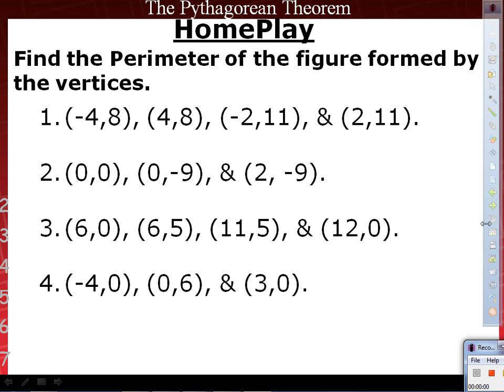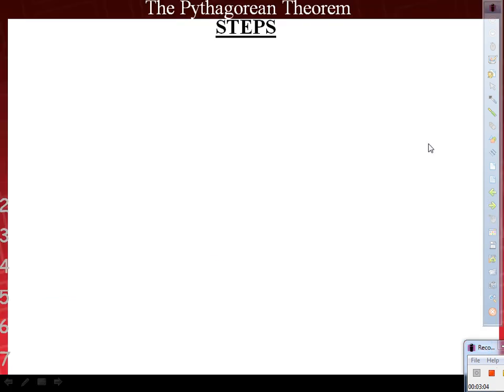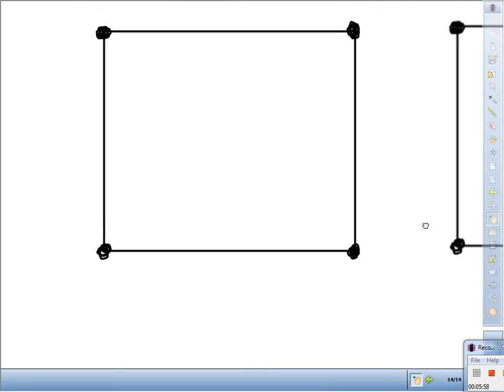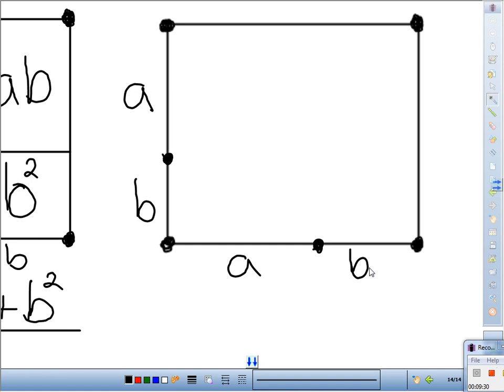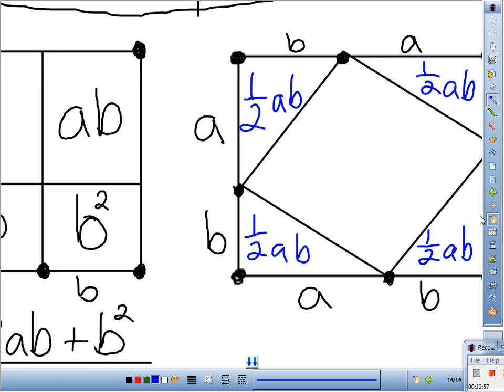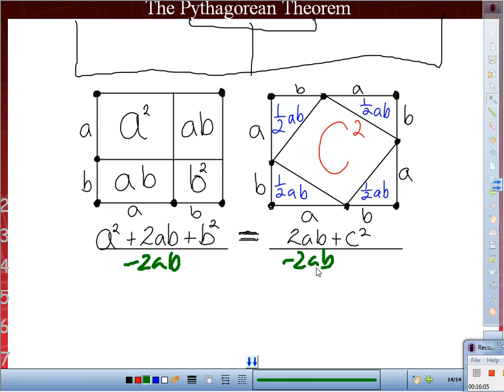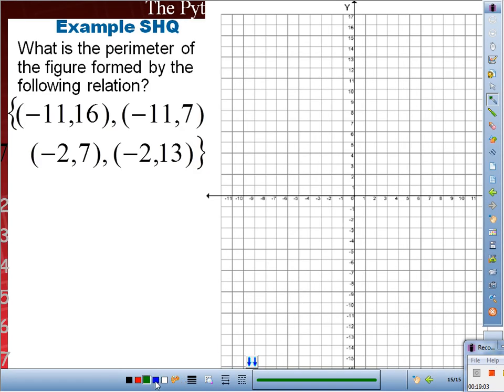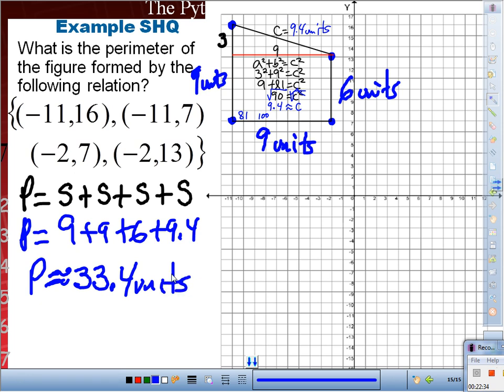Mr. Q's Perimeters and Pythagorean Theorem